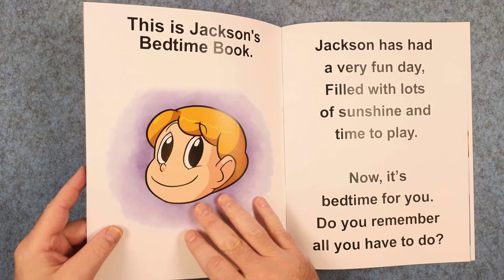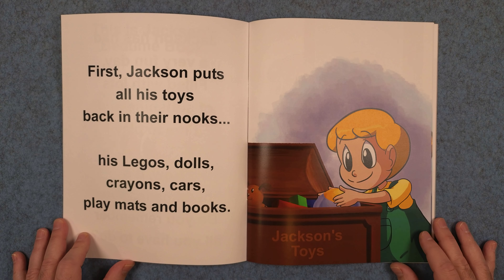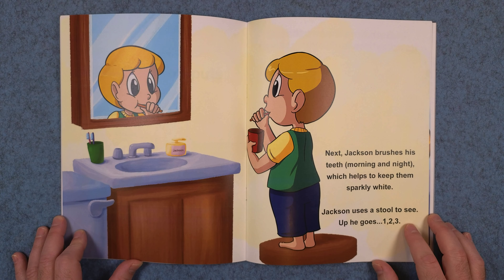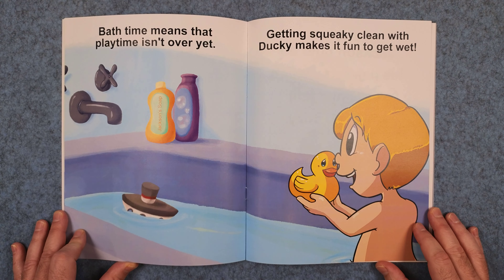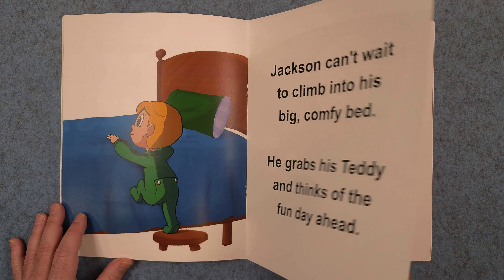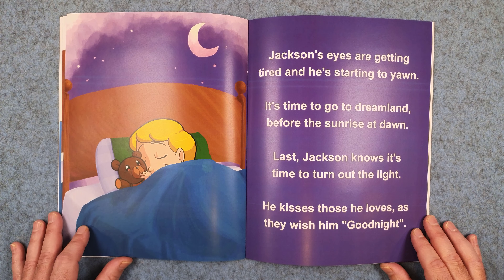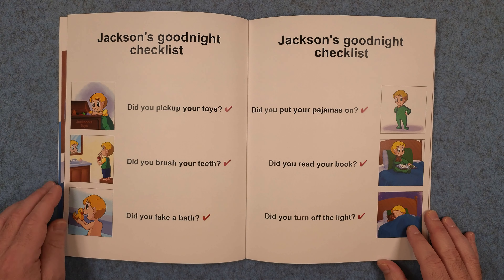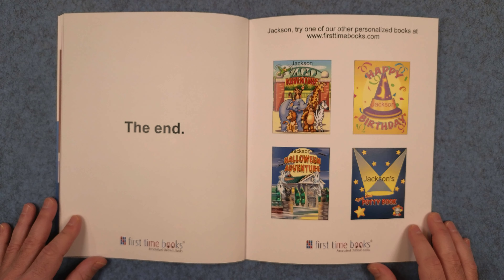Jackson’s Bedtime Book - Personalized Children's Books - First Time Books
Join Jackson on an incredible journey with his very own bedtime story, "Bedtime for Jackson". This unique book is more than just a story; it's a personalized adventure that's been specially crafted for Jackson, blending his own character into a world of imagination and wonder.

🎁 A ONE-OF-A-KIND GIFT FOR JACKSON: Watch the amazement and joy in Jackson's eyes as he turns each page of a story where he's the hero. Customize this magical book with your personal message, creating a memorable keepsake that Jackson will cherish for years to come.

✨ Ready to create a bedtime story that's as special as Jackson? Venture over to firsttimebooks.com and start the exciting process of personalizing a tale that perfectly captures the spirit and adventures of Jackson. Every night becomes a unique, enthralling experience. 📖

Embark on nights filled with discovery, excitement, and the courageous tales of Jackson. Sweet dreams, young explorer! 💤